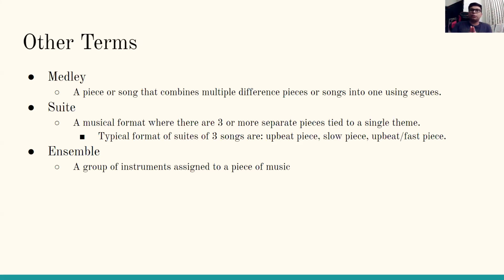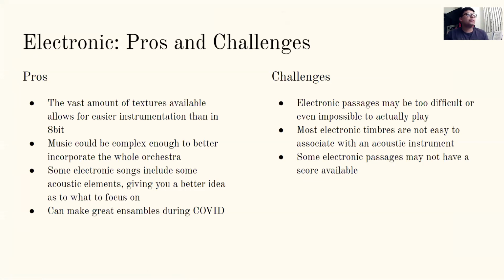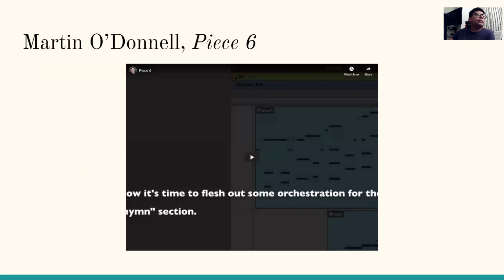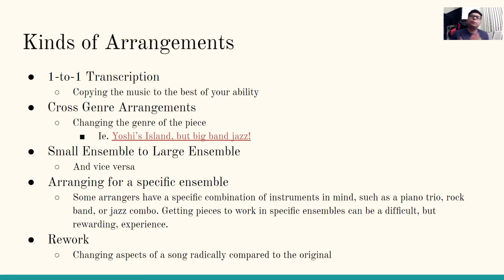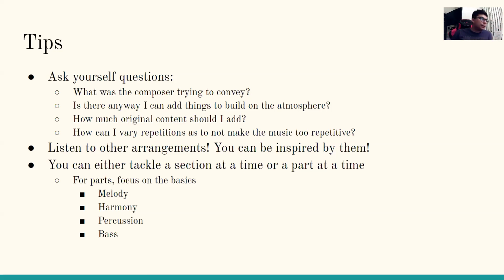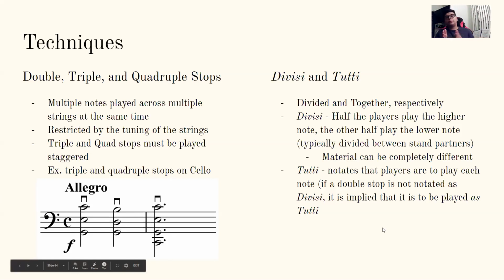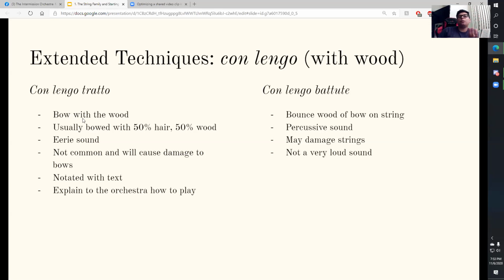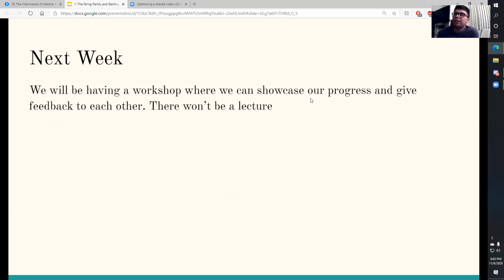The Intermission Orchestra at UCSD Arranging Workshop #1 FA 2020